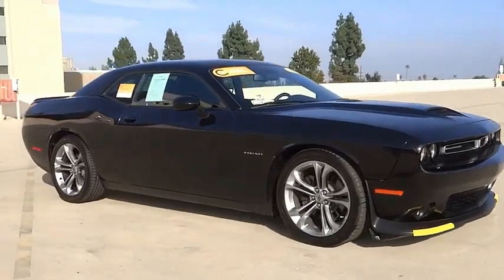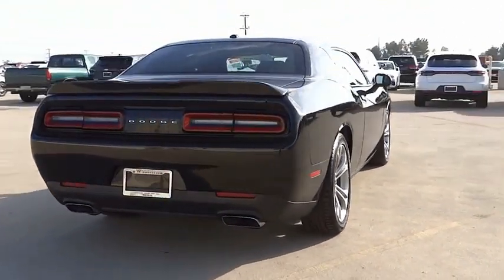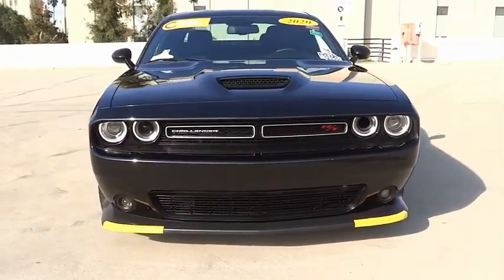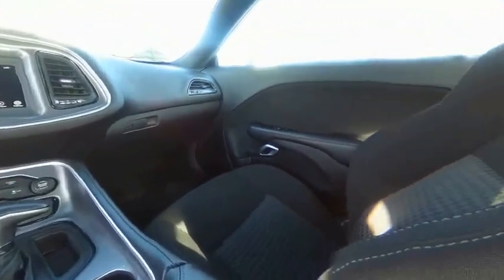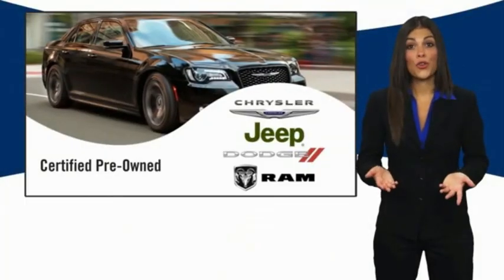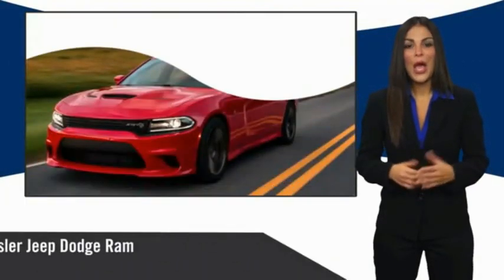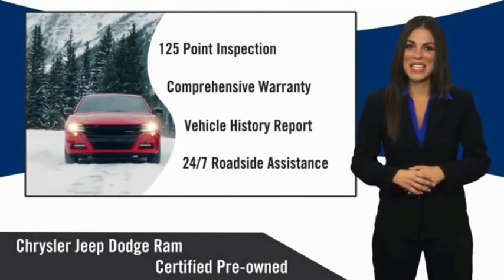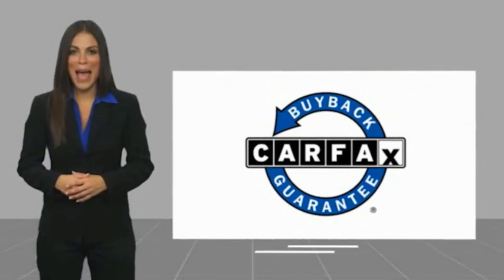2020 Dodge Challenger VAN NUYS LOS ANGELES SAN FERNANDO VALENCIA CANOGA PARK TV11366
2020 Dodge Challenger R/T RWD

RUSSELL WESTBROOK CHRYSLER DODGE JEEP RAM PROUDLY SERVICING VAN NUYS, LOS ANGELES, SAN FERNANDO, VALENCIA, CANOGA PARK, & SURROUNDING SOUTHERN CALIFORNIA LOCATIONS. THIS BLACK 2020 Dodge CHALLENGER IS EQUIPPED WITH A HEMI 5.7L V8 Multi Displacement VVT, AUTOMATIC TRANSMISSION, AND RECEIVES AN ESTIMATED 15 City/23 Hwy MPG. CONTACT RUSSELL WESTBROOK CHRYSLER DODGE JEEP RAM OF VAN NUYS TO SCHEDULE A TEST DRIVE AND TAKE THIS 2020 Dodge CHALLENGER HOME TODAY, OR VISIT OUR SHOWROOM CONVENIENTLY LOCATED AT 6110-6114 VAN NUYS BLVD VAN NUYS, CA 91401. STOCK #: TV11366 | 2020 Dodge Challenger R/T RWD ALLOY WHEELS SECURITY SYSTEM TRACTION CONTROL 2020 Dodge CHALLENGER R/T RWD Russell Westbrook is a NBA star and he delivers a MVP buying experience to all of his customers. If you like a large selection, friendly service and easy financing then you'll love the fun atmosphere. Come visit us on auto row on Van Nuys Blvd. Open late 7 days a week. Clean CARFAX. This Vehicle is Located at: Russell Westbrook Chrysler Dodge Jeep Ram of Van Nuys; 6110 Van Nuys Blvd, Van Nuys CA 91401. Dealer Installed accessories are optional and may be purchased for an additional charge.All prices subject to government fees and taxes, any finance charges, any dealer document preparation charge, and any emission testing charge.While we make every effort to ensure the data listed here is correct, there may be instances where some of the factory rebates, incentives, options or vehicle features may be listed incorrectly as we get data from multiple data sources. PLEASE MAKE SURE to confirm the details of this vehicle (such as what factory rebates you may or may not qualify for) with the dealer to ensure its accuracy. Dealer cannot be held liable for data that is listed incorrectly. STOCK #: TV11366 | VIN: 2C3CDZBT8LH198392 | 2020 Dodge Challenger R/T RWD ALLOY WHEELS SECURITY SYSTEM TRACTION CONTROL Russell Westbrook CDJR of Van Nuys